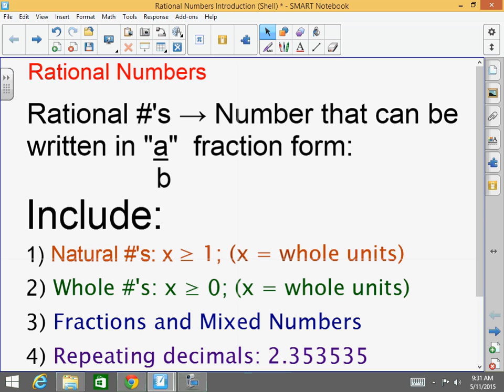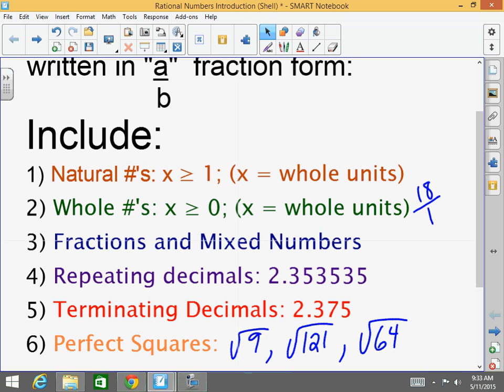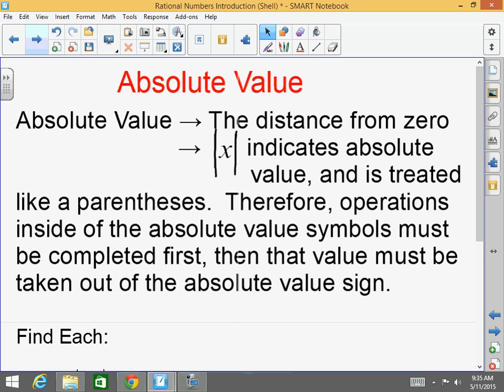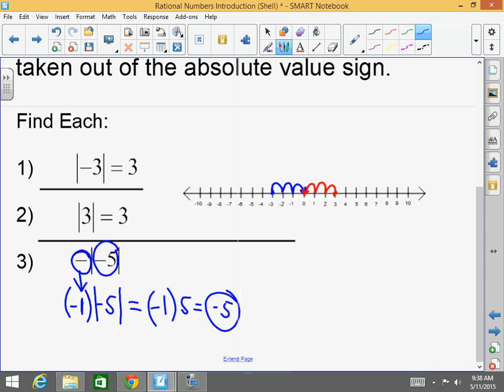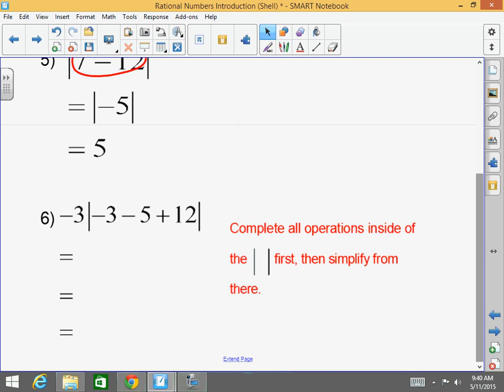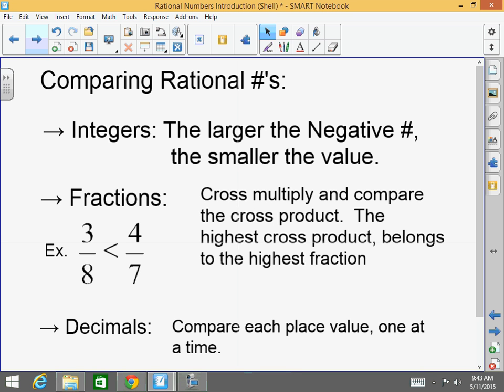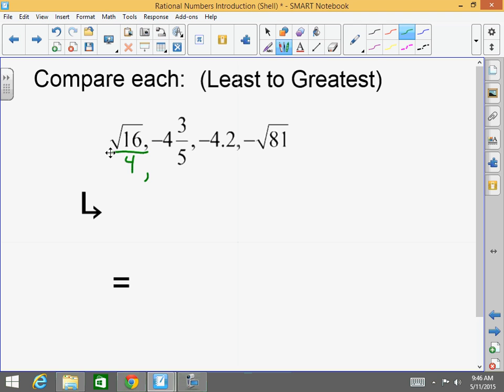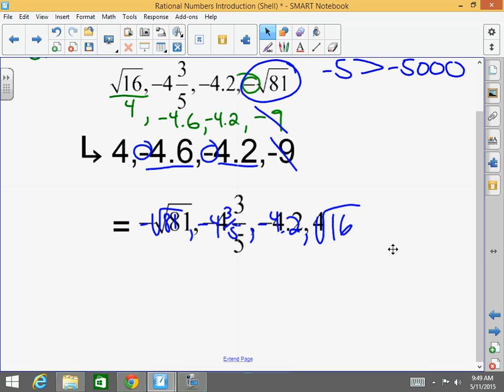Intensive Math: Rational Numbers Introduction